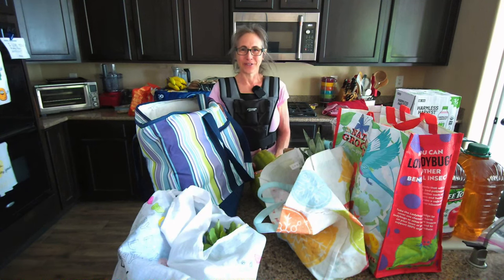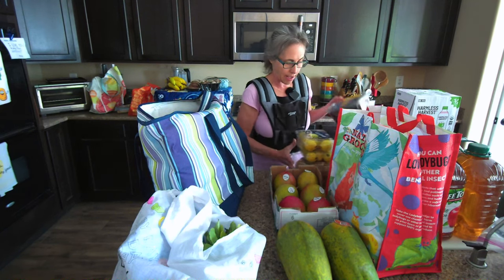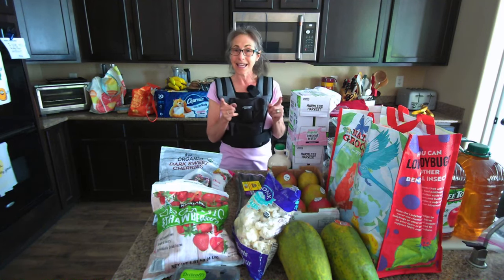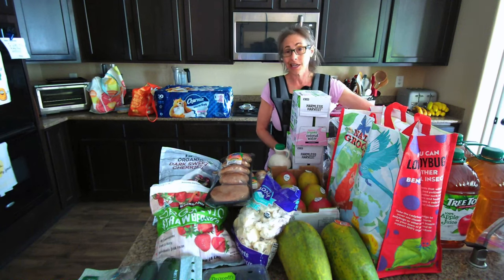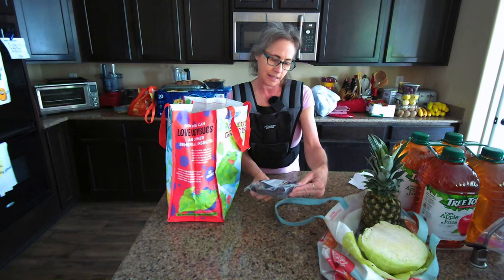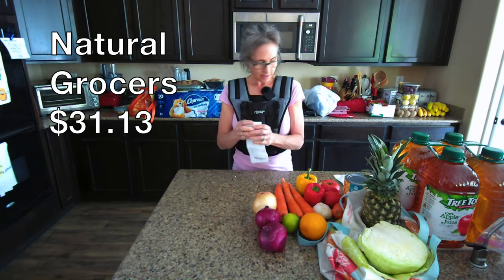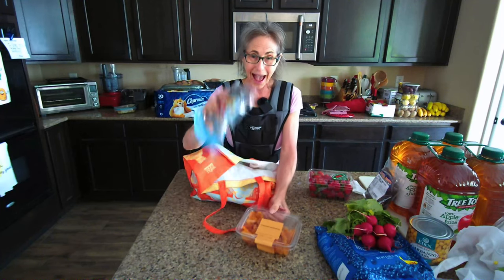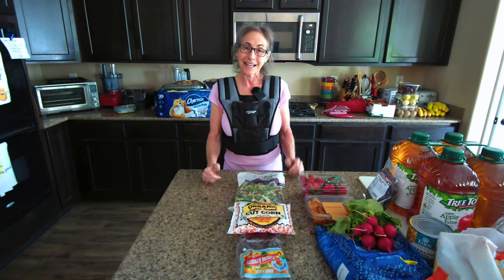My Grocery Haul 🛒 What I Got and What I Spent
I ventured out through the aisles of 4 stores buying whole food, plant-based goodness! Watch as I share what I got at each store and what I spent. From crisp, colorful greens to succulent, ripe fruits, I got a cornucopia of natural, organic foods.

CHAPTERS
00:00 Introduction
00:59 Store #1 - Costco
10:44 Store #2 - Natural Grocers
15:19 Store #3 - Sprouts
17:12 Store #4 - Trader Joe's
19:56 Wrap Up

PRODUCTS USED OR MENTIONED IN THIS VIDEO
▶︎ Eden Garbanzo Beans
▶︎ Tree Top Apple Juice
▶︎ Kirkland Maple Syrup
▶︎ Harmless Harvest Coconut Water
▶︎ Wyman's Wild Blueberries

I read them all and they mean a lot to me!

I often recommend products that I have purchased myself or tested and enjoyed. I produce this content because I enjoy sharing what I've learned and what I love but I do spend my own money to make these videos. Thank you for your support.

The views, remarks, and viewpoints expressed are solely my own and do not represent any company or organization that might be mentioned or associated with this channel.

Any suggestions, recommendations, or guidance offered should not replace or substitute for a licensed healthcare professional or physician's advice, diagnosis, or treatment. Before making any significant changes to your diet, or lifestyle, or engaging in any new activities that deviate from your usual routine or your physician's recommendations, it is imperative that you consult with your trusted medical professional. Your healthcare provider can assess your health condition, medical history, and specific needs to ensure that any modifications or new activities are safe and suitable for you. Reliance on any information provided in this content is solely at your own risk, and neither the content creator nor any associated parties shall be liable for any direct or indirect consequences resulting from your actions or decisions made in response to this information. Always prioritize your health and well-being by seeking the counsel of a qualified medical expert.